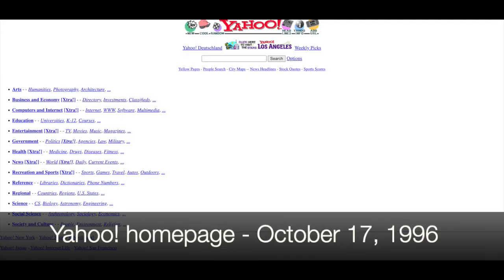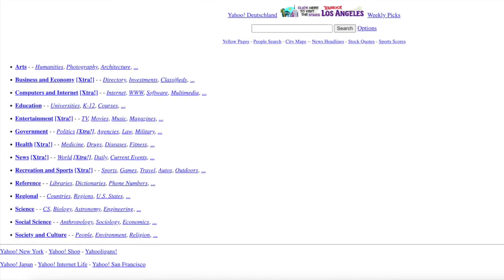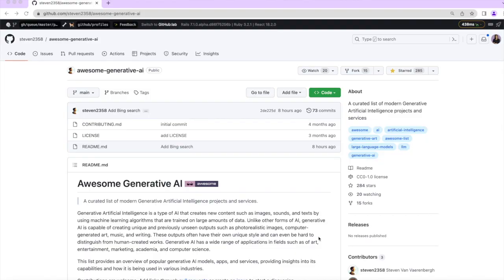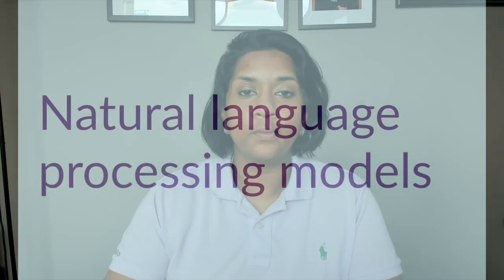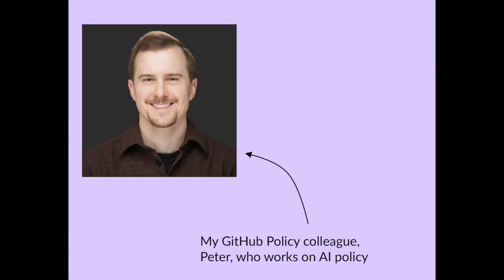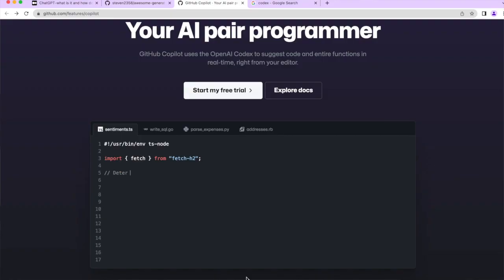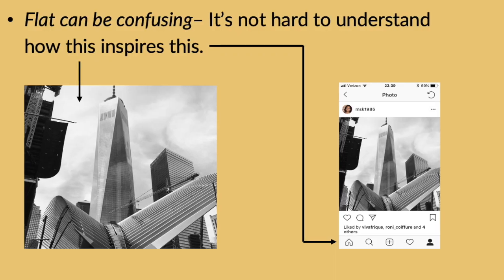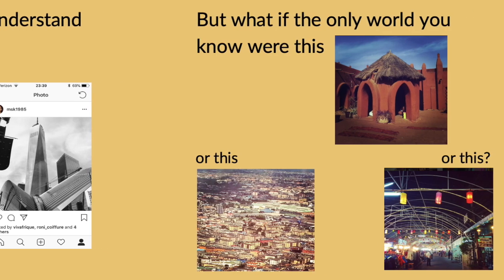Generative AI Tools and Natural Language Processing Models in Social Sector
Considerations and examples of how generative AI tools and natural language processing models can be used in the social sector.